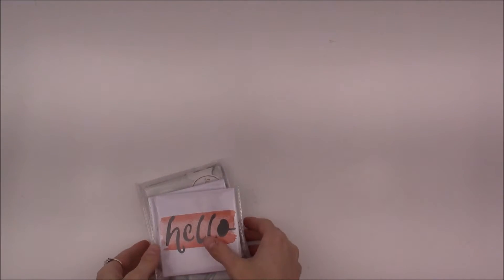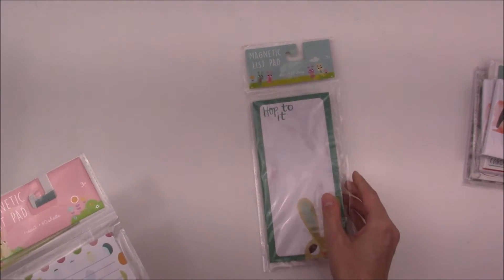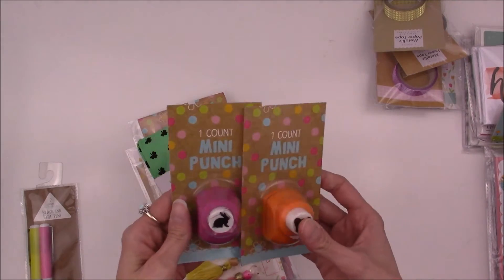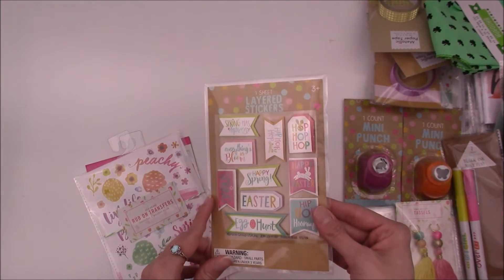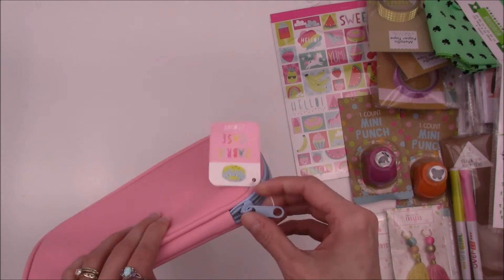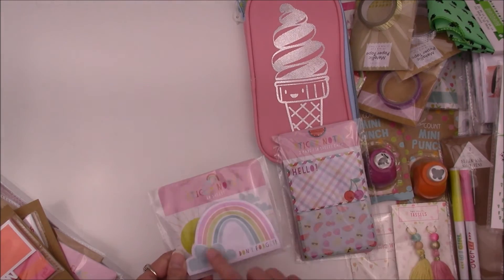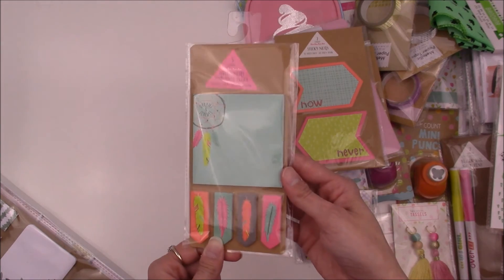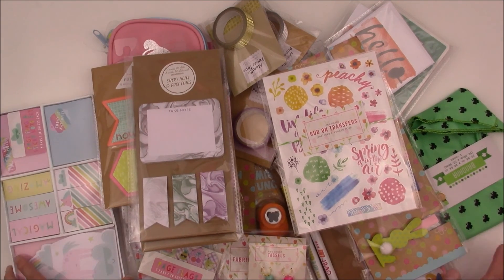Target Haul || 2-28-2017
Another Target Haul! Just take all my money!!

My Etsy shop